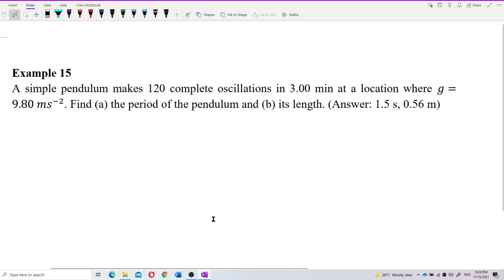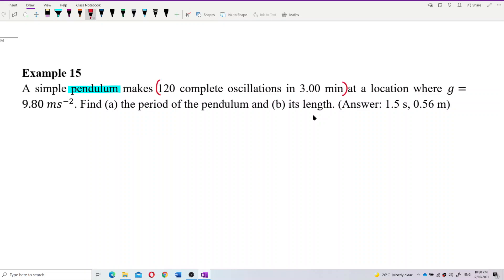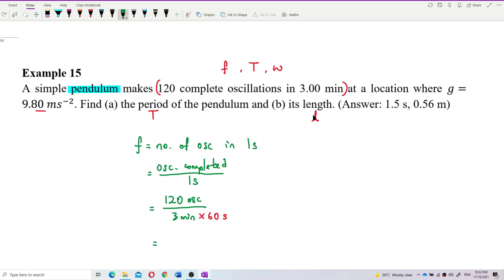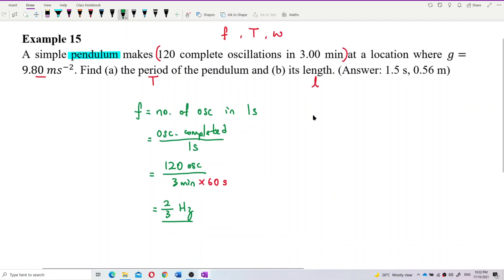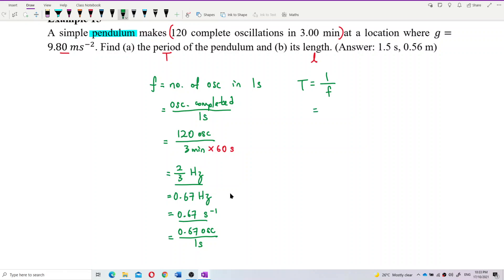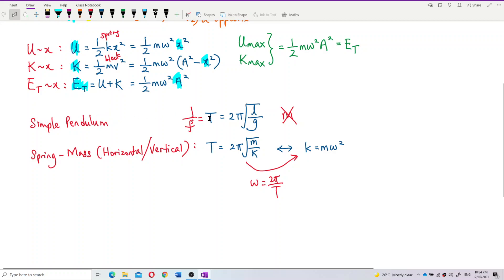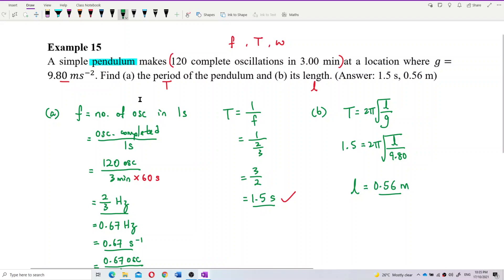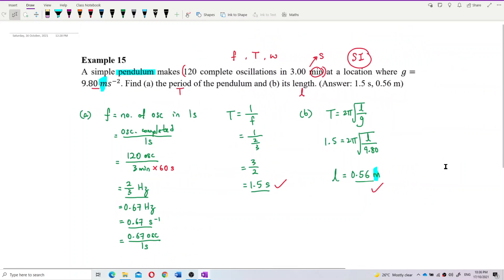Matriculation Physics: Period of Simple Harmonic Motion (Q5)